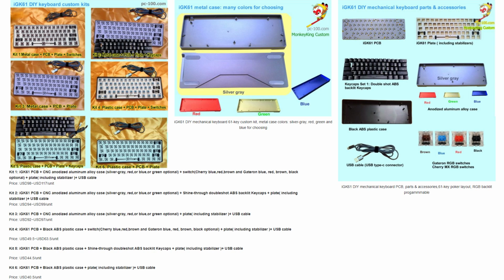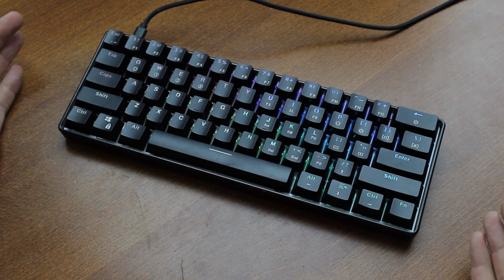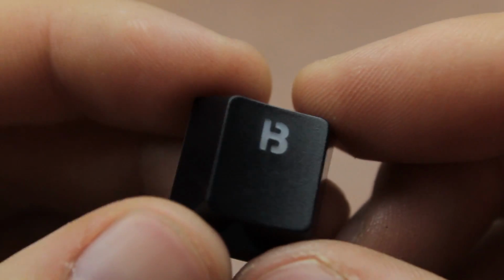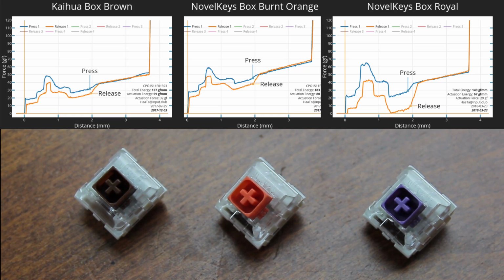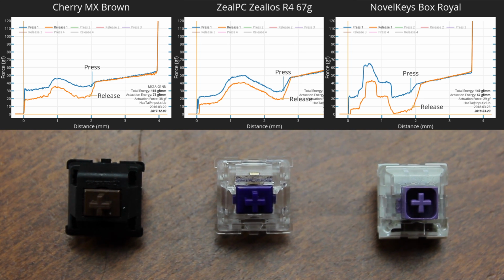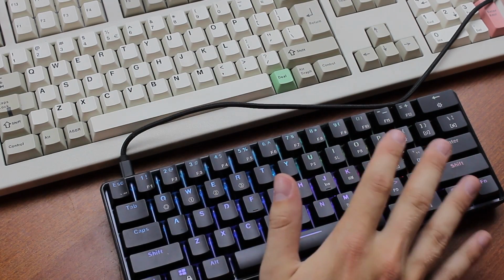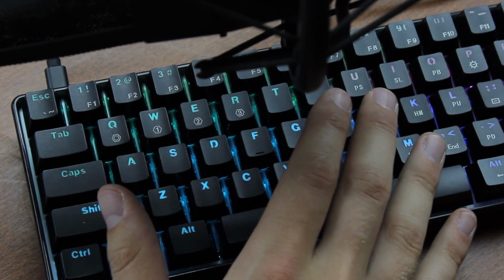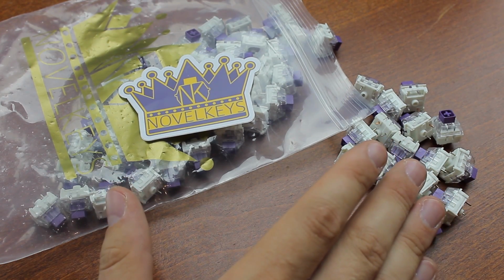MonkeyKing Custom iGK61 60% keyboard review (Kailh BOX Royal)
Today we finally have a look at Kailh v NovelKeys BOX Royal switches in my brand-new custom test-bed keyboard! :) Hope you enjoy!

The practice sentence was: "Hello my name is Thomas and I'm typing on iGK61 right now. These BOX Royals are definitely very interesting switches, if you like tactile switches you might very well enjoy them."